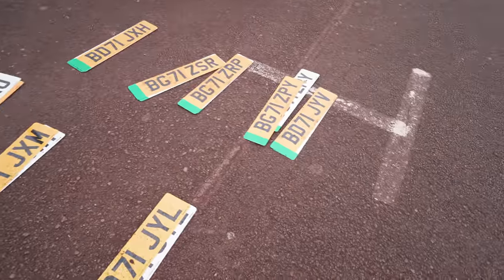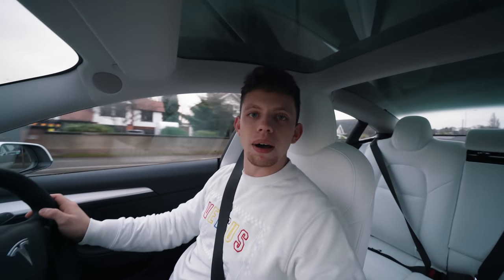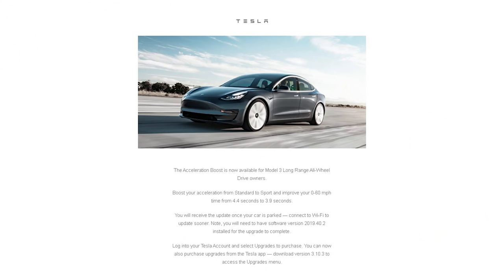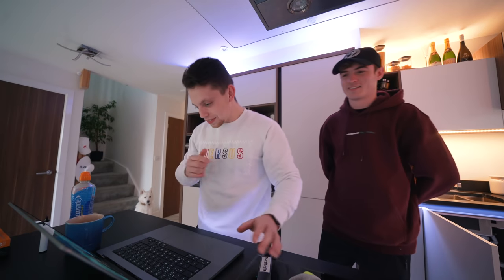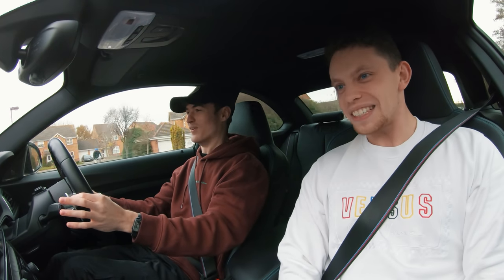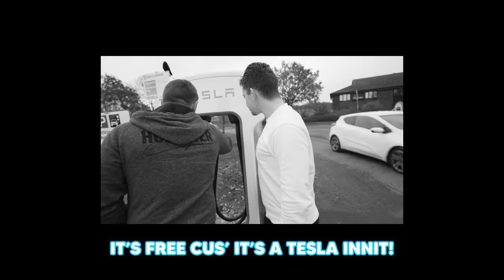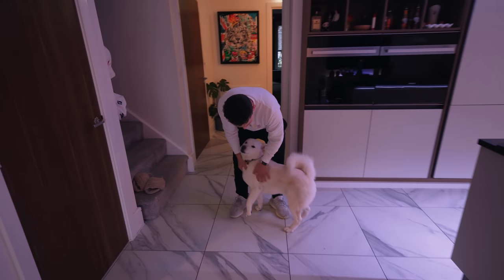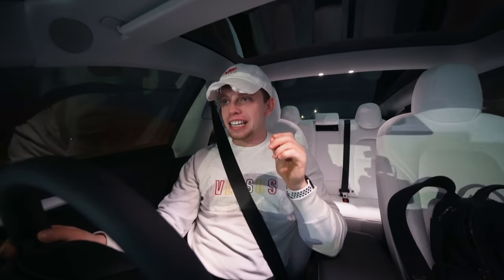Something I should have done a long time ago…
PRODUCTS IN VIDEO:
KRK Speakers
LG Monitor